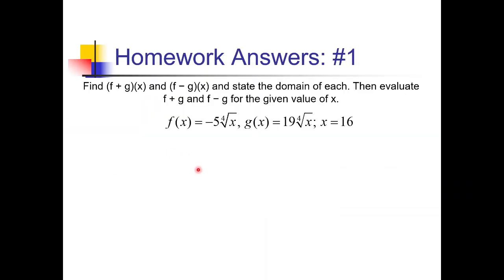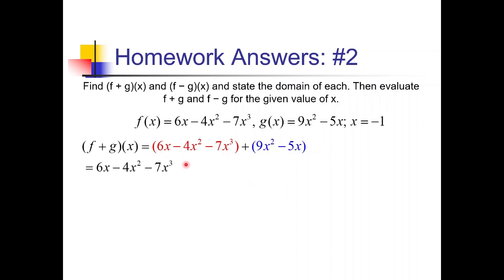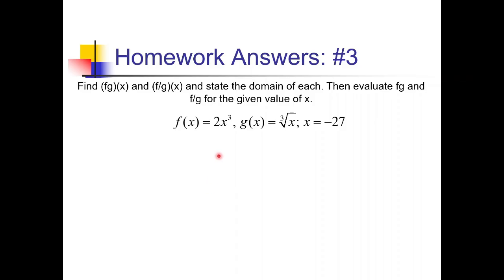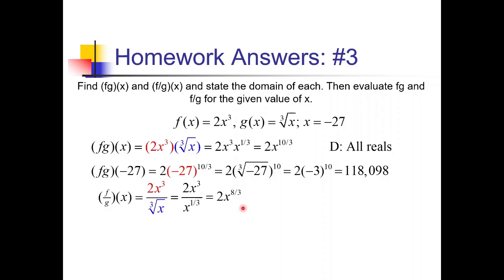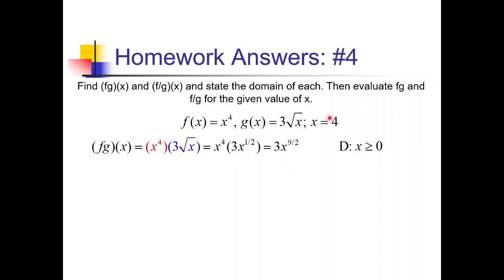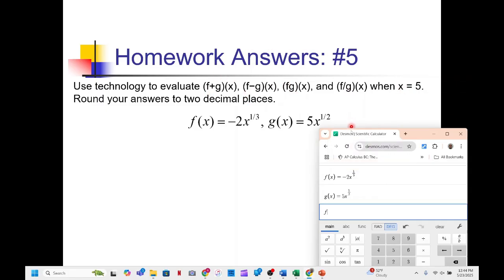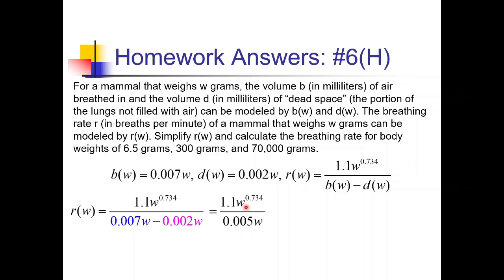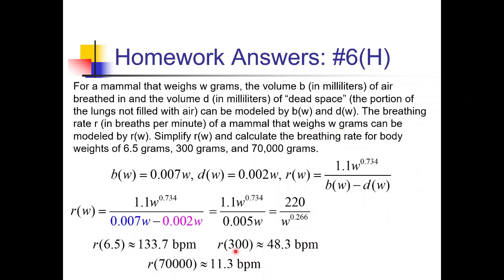Performing Function Operations: Problem Set #1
Topic: Performing Function Operations